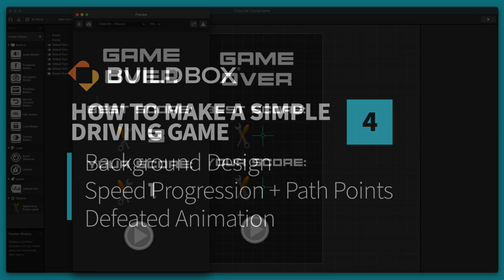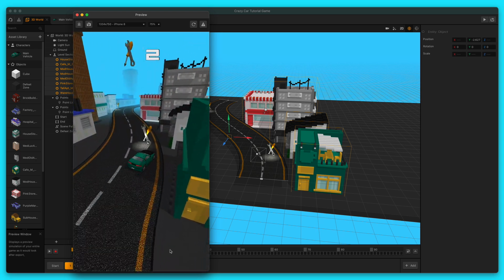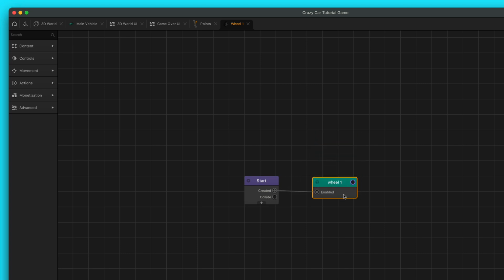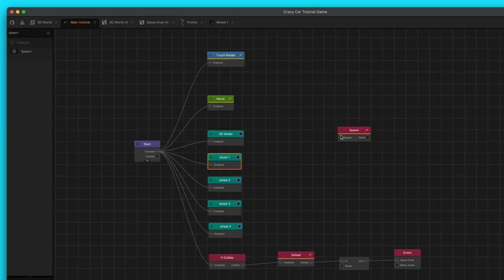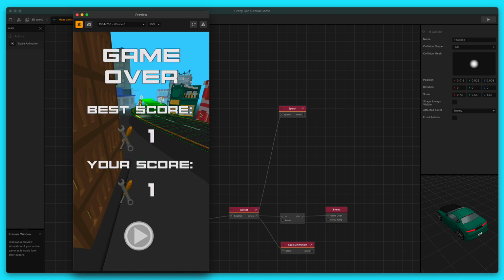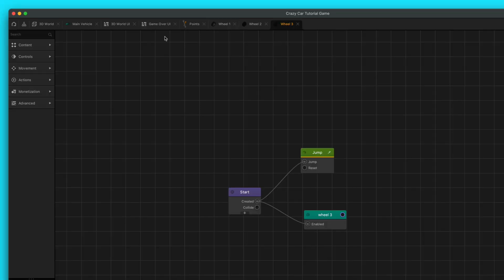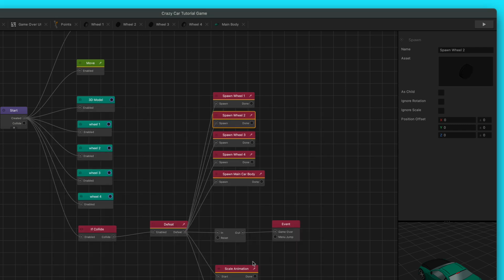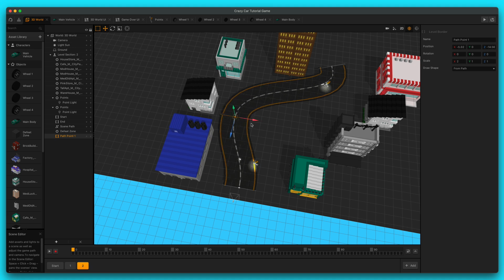How To Make A Simple Driving Game With Buildbox 3 - Part 4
In this tutorial, instructor Zack Griset teaches you how to do a simple background design, make it so your game slowly speeds up as the player collects points, add path points to the path to add some challenging twists and turns, and how to do a cool defeated animation where the car goes into pieces. We hope you enjoy it boxers!